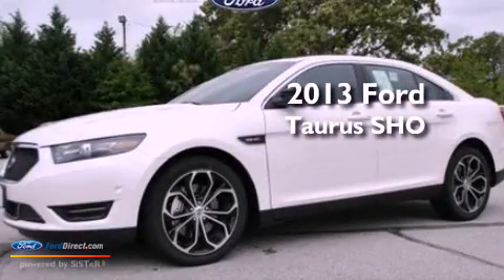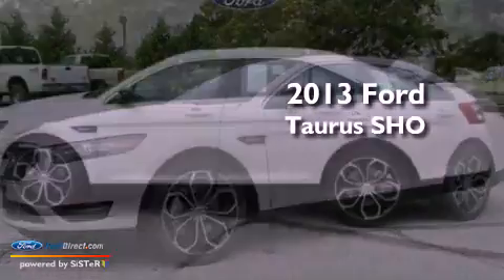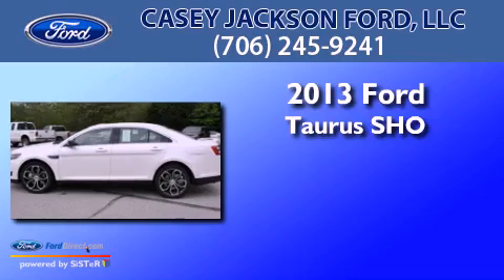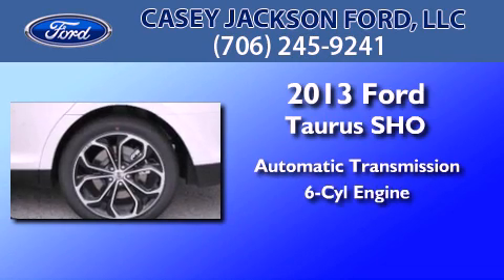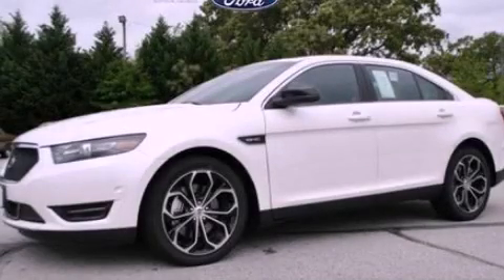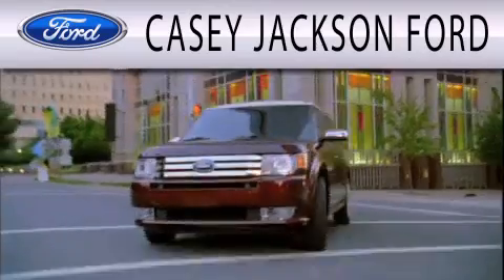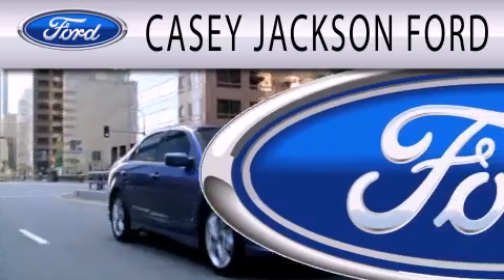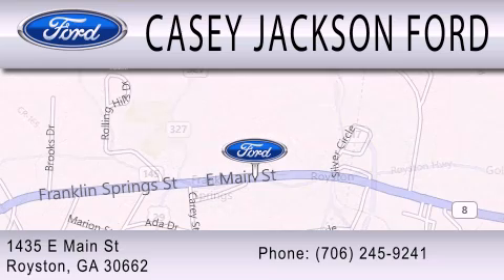2013 Ford Taurus SHO Royston GA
Year : 2013
 Make : Ford
 Model : Taurus SHO
 Engine : 3.5L V6 24V GDI DOHC TWIN TURBO
 Trans . : 6-SPEED AUTOMATIC
 Exterior : WHITE PLATINUM TRI-COAT METALLIC
 Miles : 6
 Interior : CHARCOAL
 Stock : TAU11343

 1435 E. Main Street,